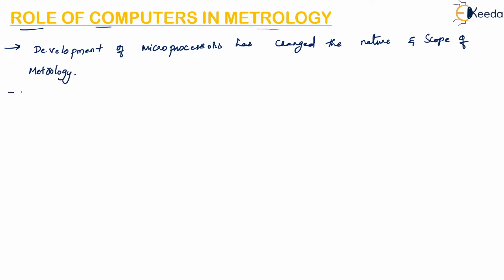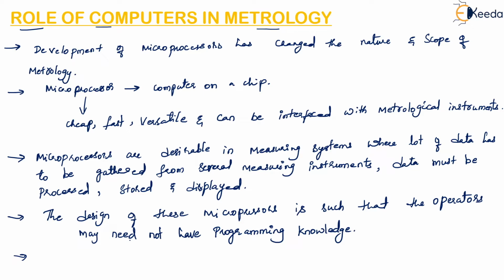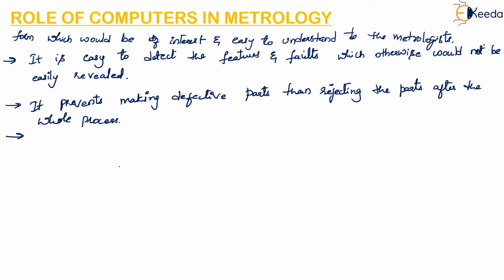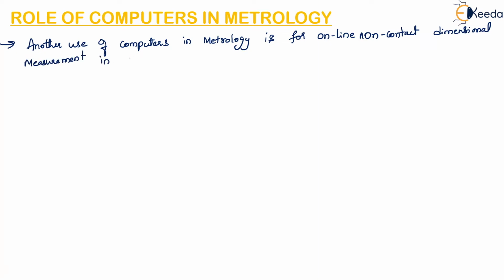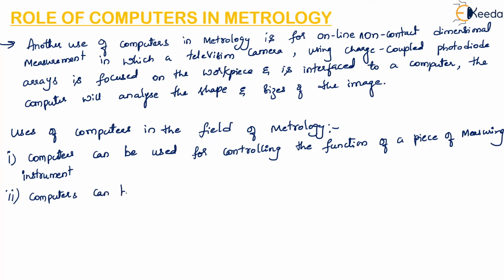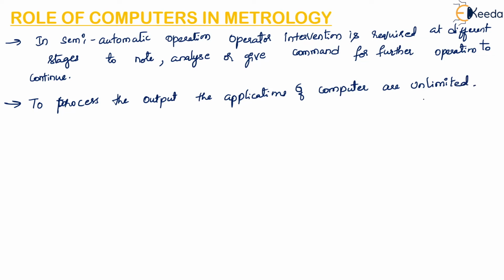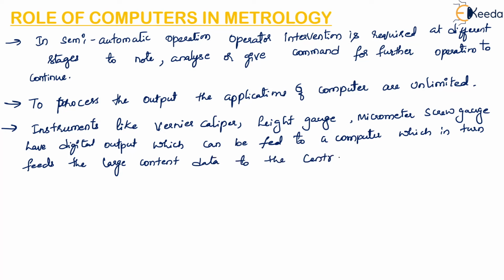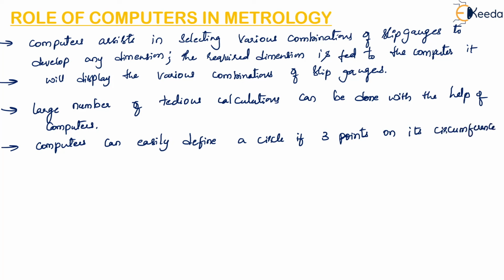Role of Computers in Metrology - Sampling Technique - Metrology and Quality Engineering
Video Name - Role of Computers in Metrology

Chapter - Sampling Technique

Happy Learning!